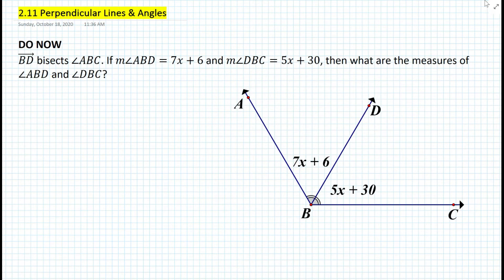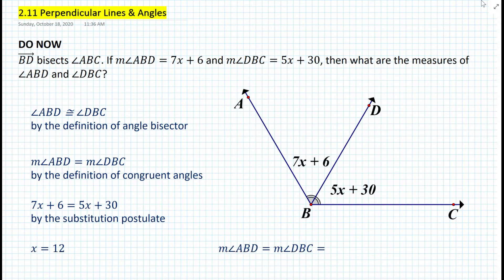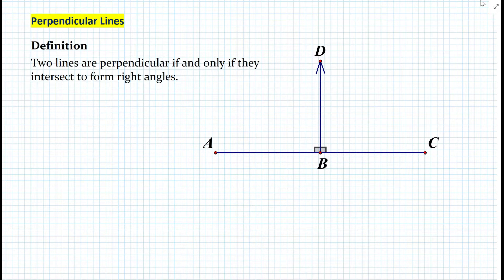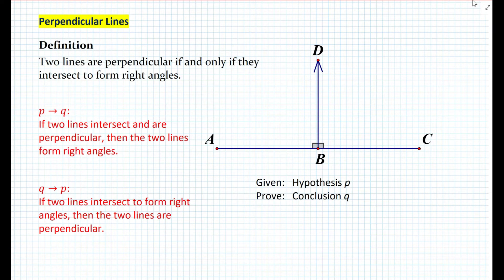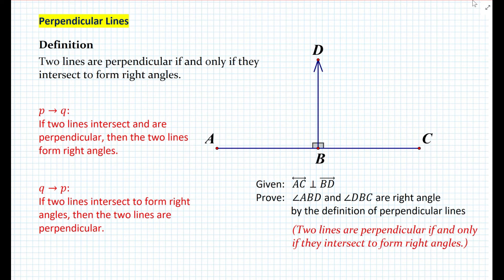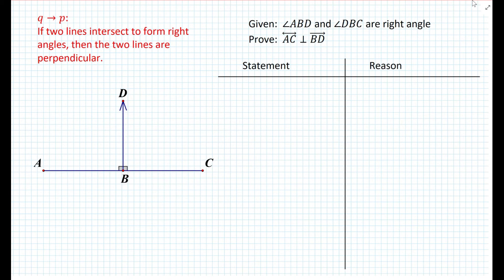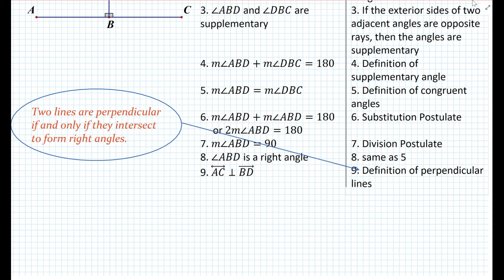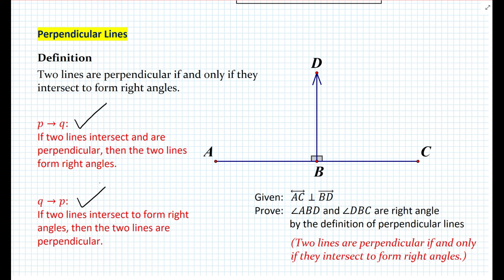Perpendicular Lines & Angles